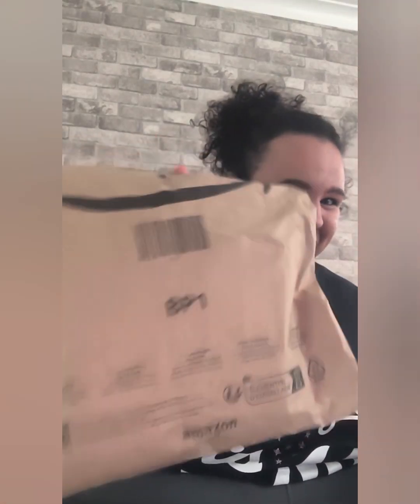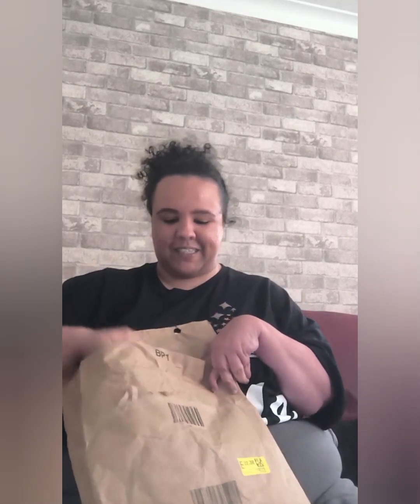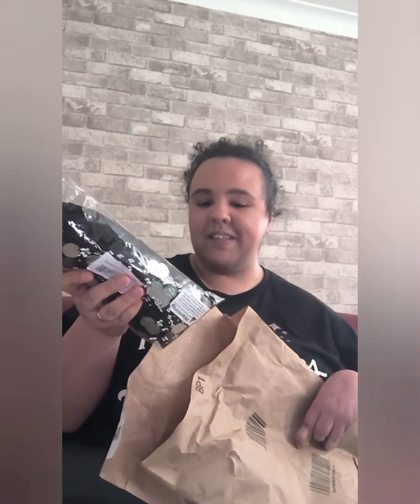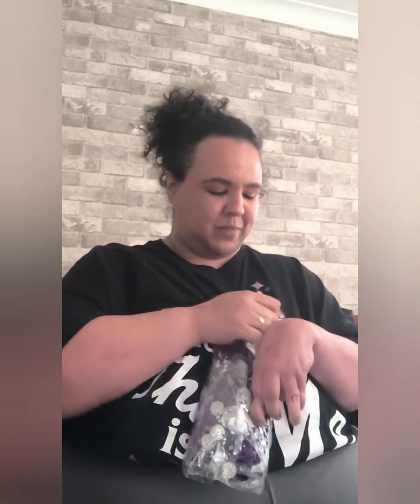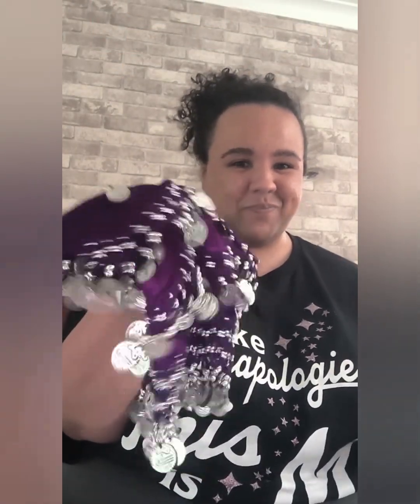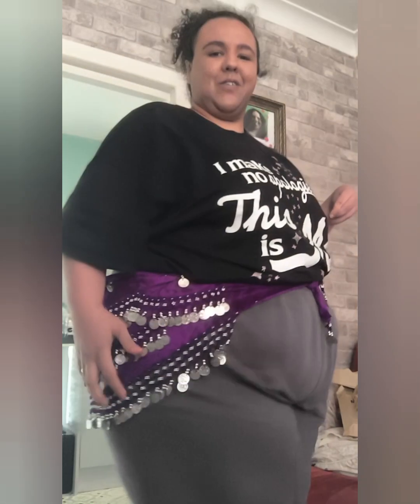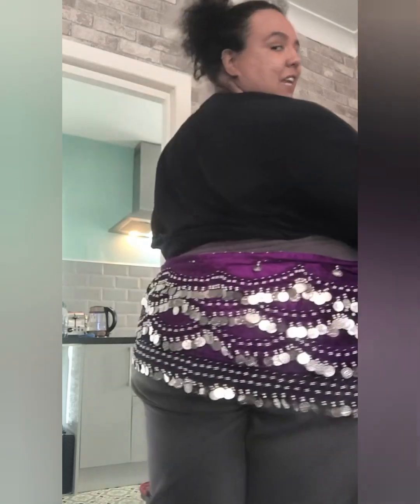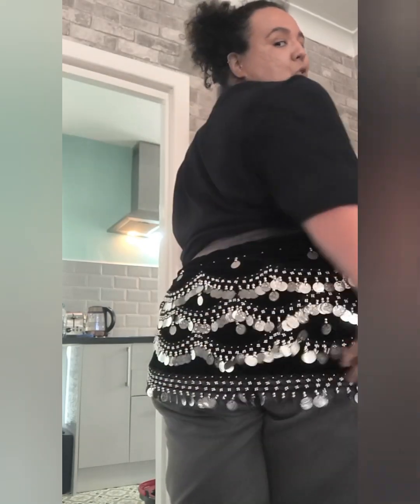belly dancing scarf try on haul from dancers World LTD Amazon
I'm attending belly dancing classes to help with fitness

AMAZON LINK TO PURPLE SCARF

AMAZON LINK TO BLACK BELT SCARF

songs in video
Nancy Agram Ah W Noss

Nancy Agram
Ya Tabtab Wa Dallaa